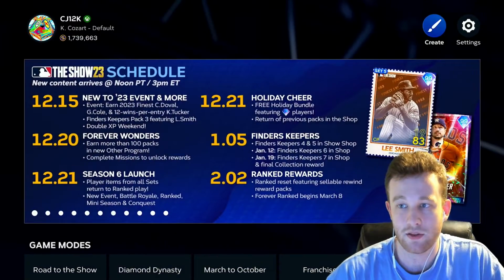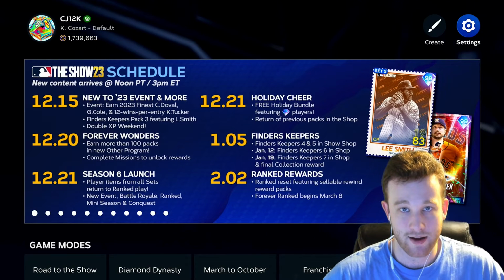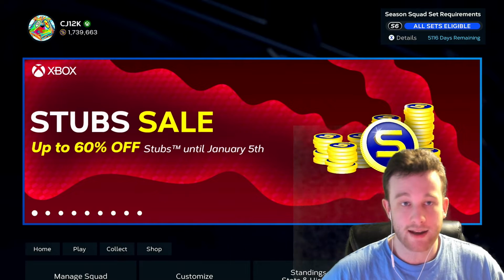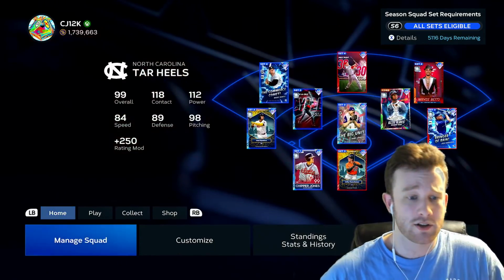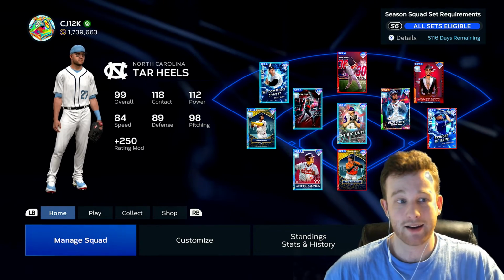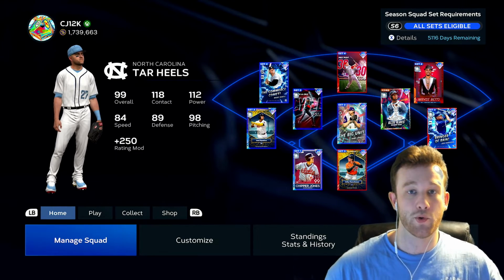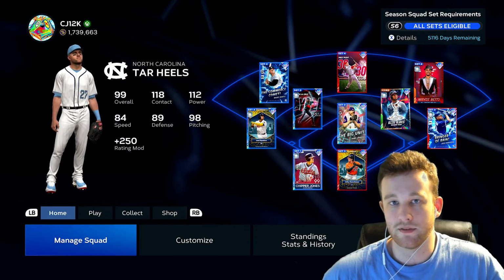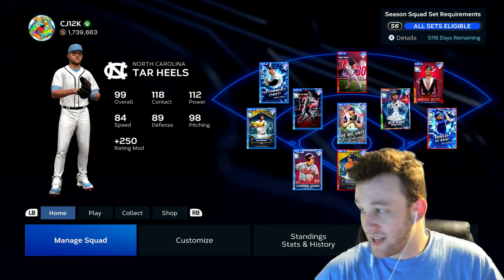25 Tips For Playing MLB The Show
In this video I go over some of the tips I would give for beginners through advanced players for playing MLB the show at a competitive level.